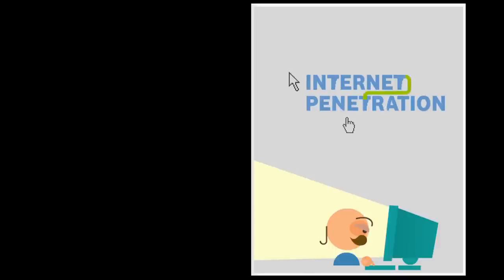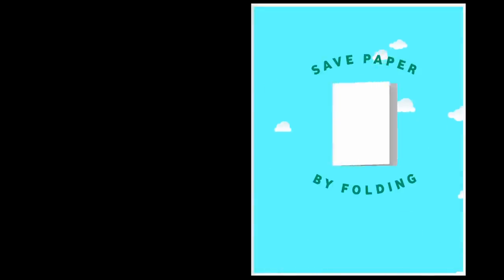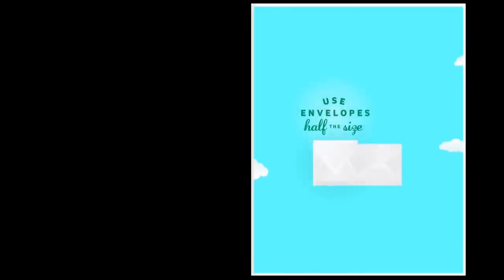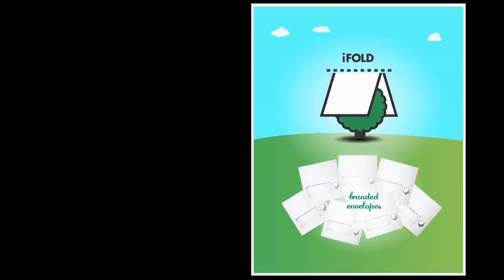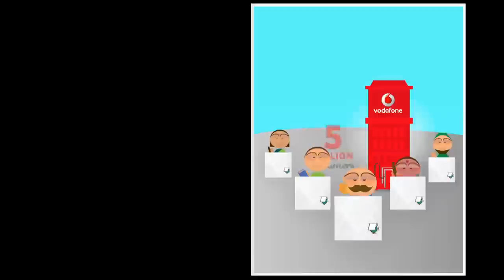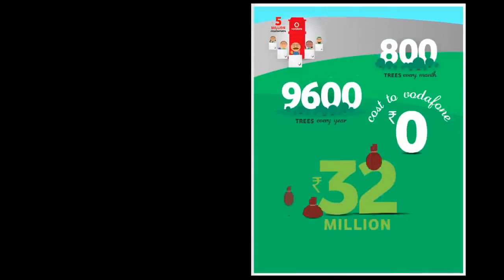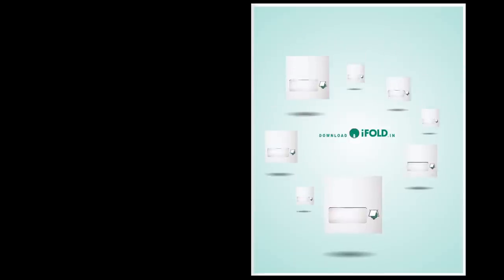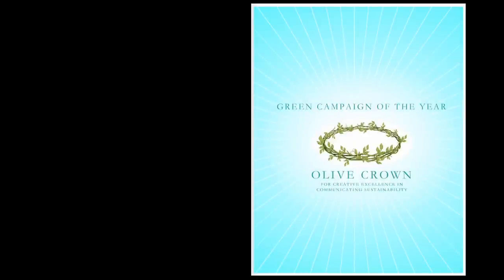iFOLD - Fold more. Save more.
iFOLD is an initiative based on the simple fact that for every extra fold you make in the letters and documents that go into your envelope, you can use a smaller envelope and save paper.